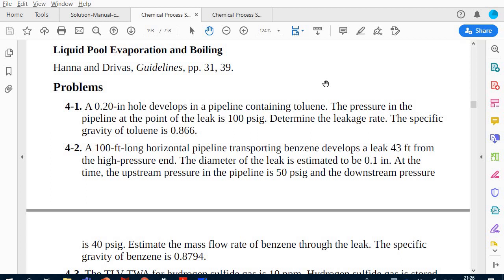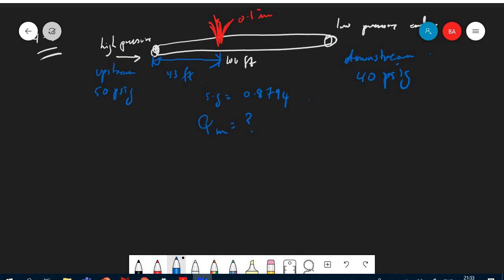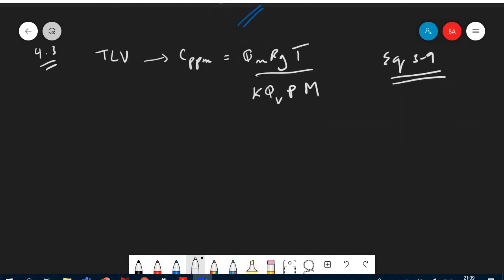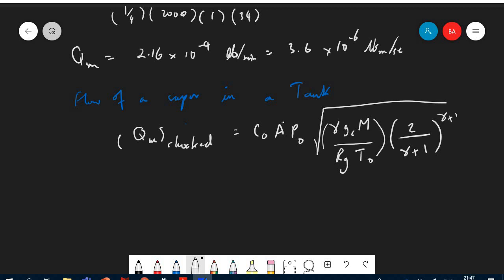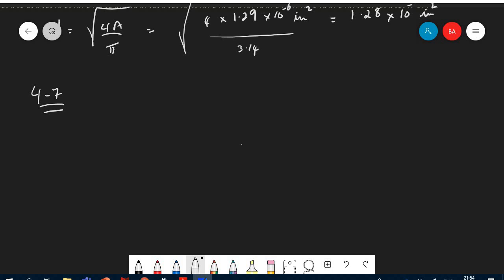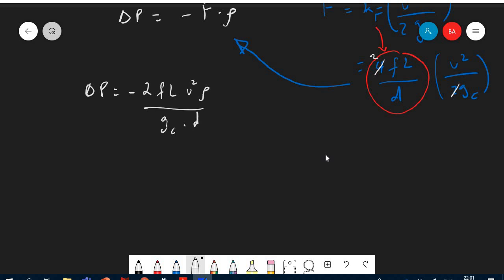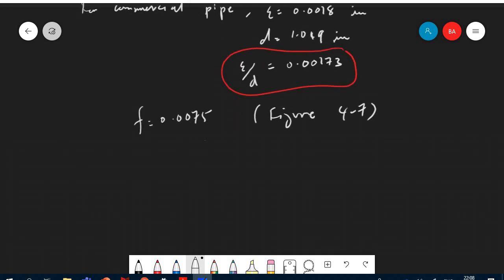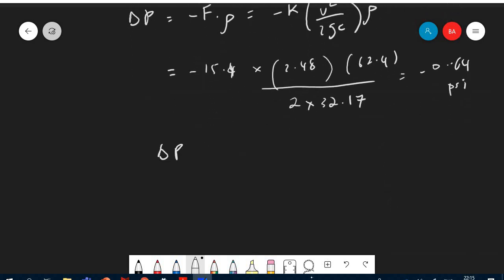CHENG465 Chapter 4 Solving Problems 1,2,3,7,8